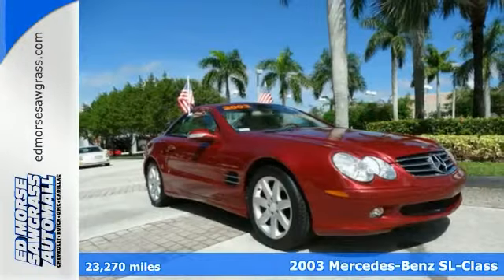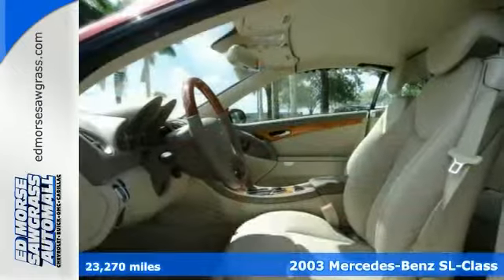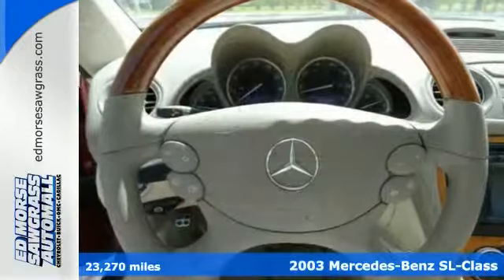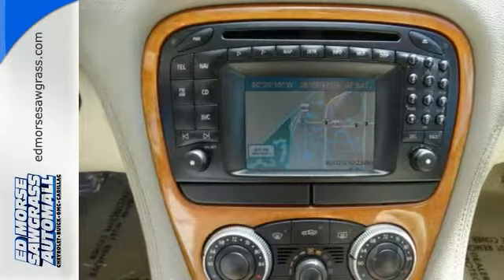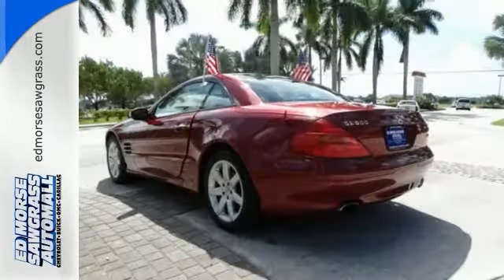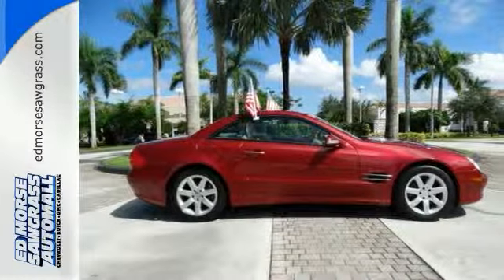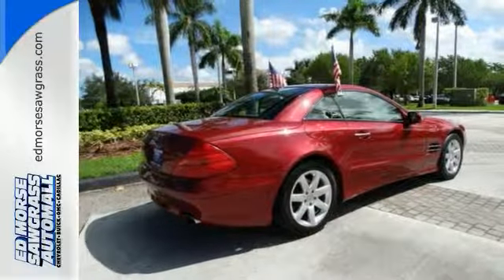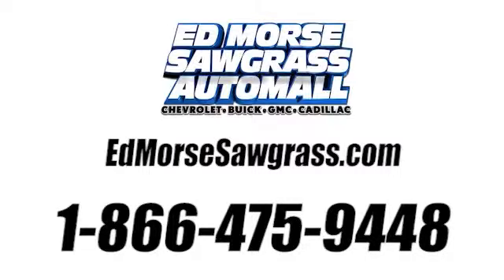2003 Mercedes-Benz SL-Class Sunrise FL Miami, FL F0144008A - SOLD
Year: 2003
Make: Mercedes-Benz
Model: SL-Class
Trim: SL500
Engine: 5l 8 Cyl. Other
Transmission: RWD 5-Speed Automatic
Color: Red
Interior: Stone
Mileage: 23270
Stock #: F0144008A
VIN: WDBSK75F13F014501
Never worry on the road again with anti-lock brakes and traction control in this 2003 Mercedes-Benz SL-Class SL500. It comes with a 5 liter 5.0L NA V8 single overhead cam (SOHC) 24V engine. Dual climate control ensures a comfortable ride for both driver and passenger. Never worry about being late or getting lost with the built-in navigation system. You won't believe the amazing sound quality from this vehicle's Bose sound system, CD player, and premium speakers. According to a review from New Car Test Drive, . Come by today to see this one in person!

Address:
14401 West Sunrise Blvd